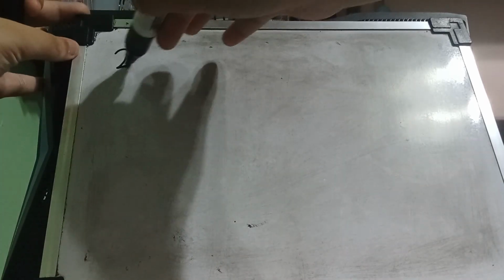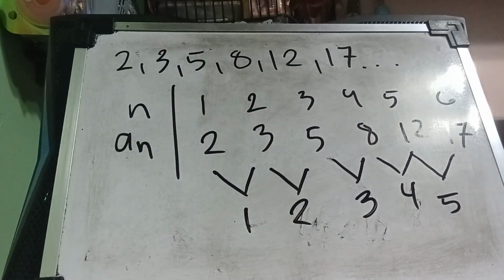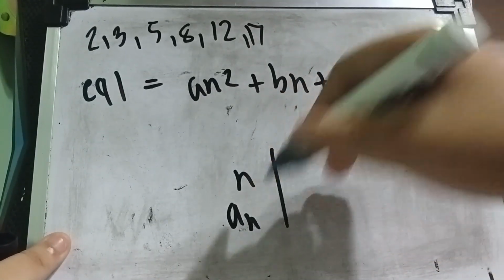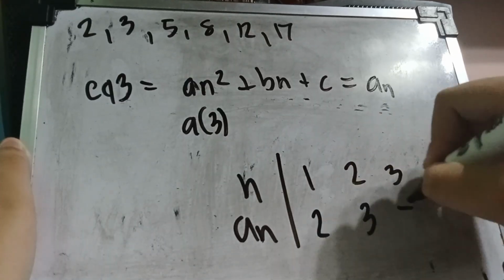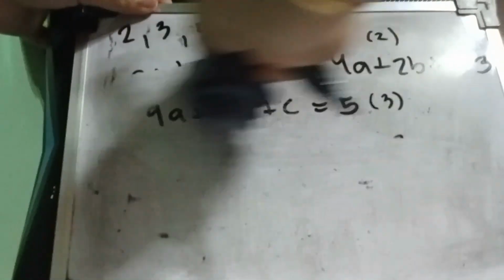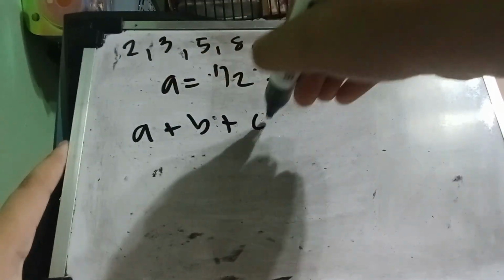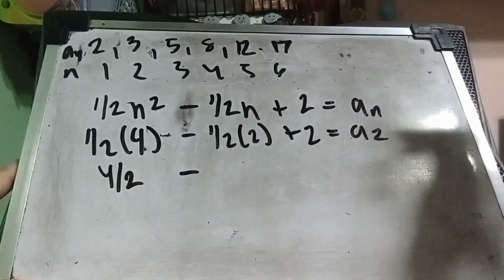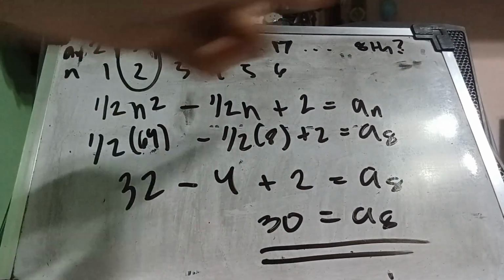Generating Patterns Quadratic Equation 1